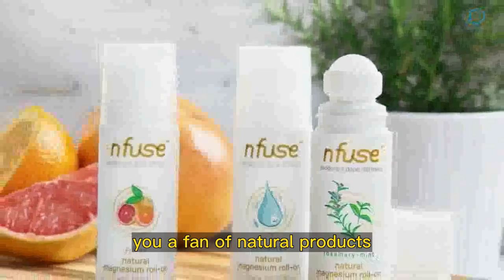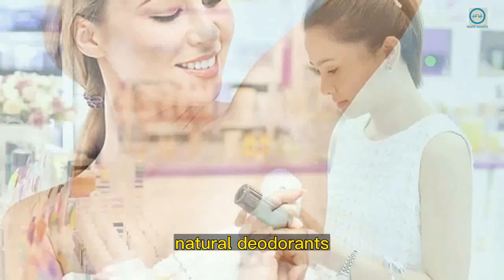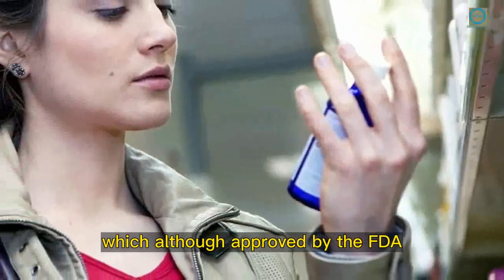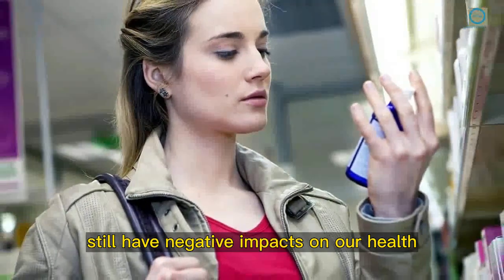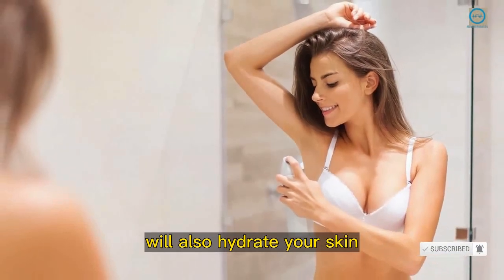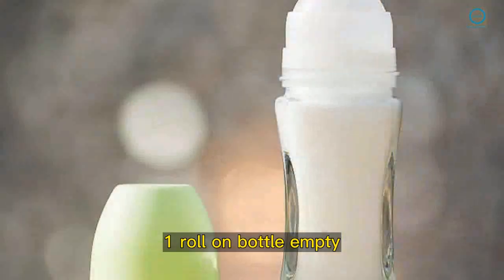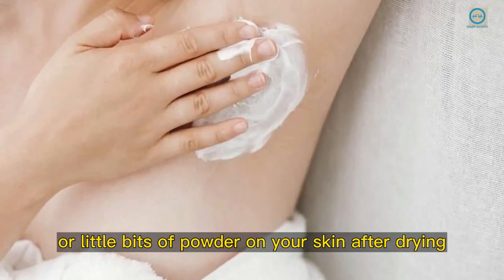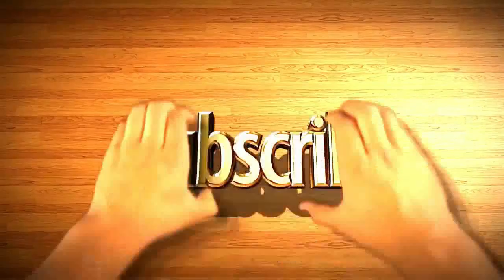1 Ingredient Natural Deodorant That Really Works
1 Ingredient Natural Deodorant That Really Works

Are you a fan of natural products? Then, you certainly have heard about natural deodorants, right?

But did you know that you can make your own deodorant at home using natural products?

Making your own natural deodorant is a great alternative for sustainable consumption.

Besides being cheaper, you will also avoid the chemical products found in most industrialized deodorants.

Natural deodorants can be as efficient as their industrialized versions if their components have the same properties to inhibit odor and fight bacteria.

So, let's see how to make a homemade deodorant using only bactericide and fungicide ingredients with pleasant smells. Watch the video to learn how!

In this recipe, we will use milk of magnesia and essential oils (or organic coconut oil).

Milk of magnesia is alkaline, which helps fight the acidity of sweat. It interrupts the proliferation of bacteria that cause a bad smell in the armpits.

This ingredient has deodorant properties, helps reduce the oiliness and acidity of the skin, and restores its shine.

This deodorant, besides its bactericide action essential for eliminating bad smells, will also hydrate your skin.

You can also use only milk of magnesia as a natural deodorant, applying some of the product directly on your armpits. However, it may leave white spots or little bits of powder on your skin after drying.

Now you can use your natural deodorant!

But attention: never use this deodorant right after shaving your armpits, as it will obstruct the pores and follicles, which may cause folliculitis, a skin infection caused by bacteria or fungi. Wait one or two days before you start using it.

Natural Deodorant That Really Works
Benefits of Using Natural Deodorants
DIY Natural Deodorant Recipe
One Ingredient Milk of Magnesia Deodorant